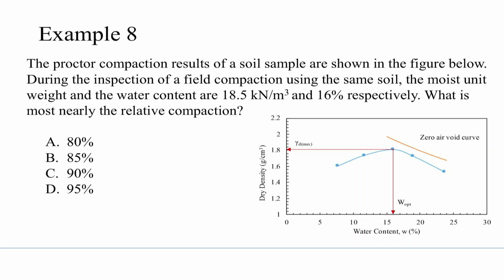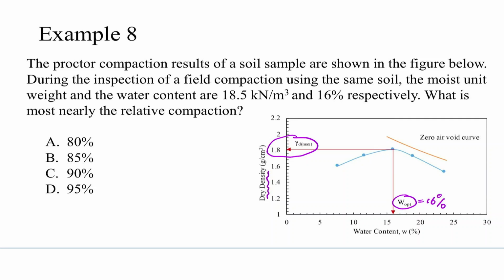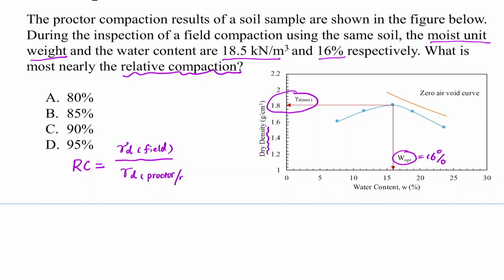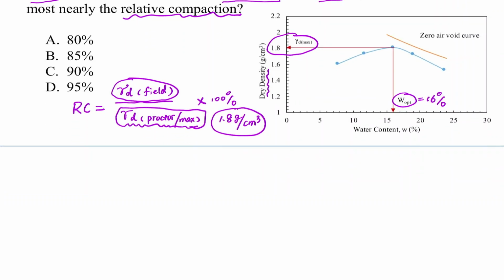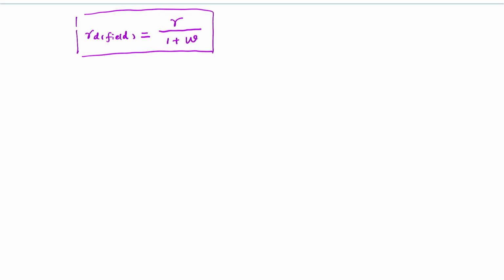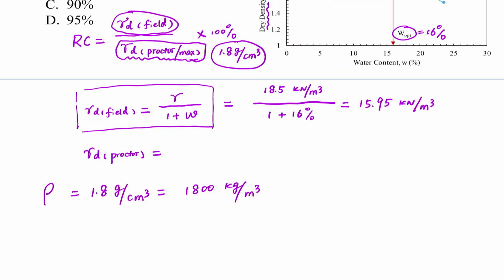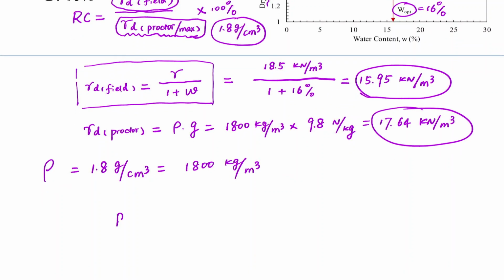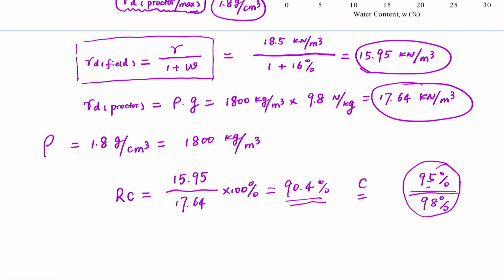FE Exam Geotech Practice 8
FE Exam;
FE Civil;
FE Civil Geotechnical Practice
Geotechnical Problem;
Soil Compaction;
Proctor Compaction.